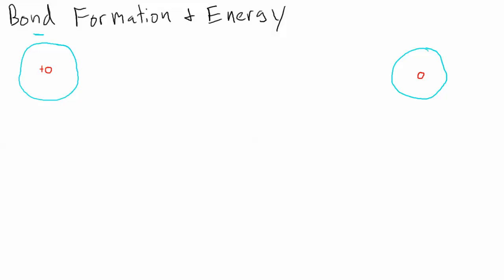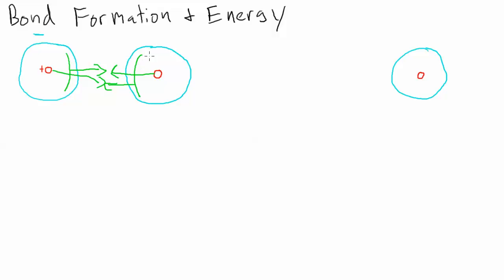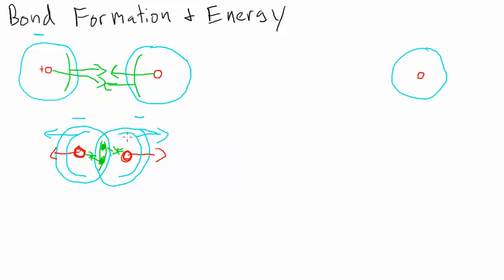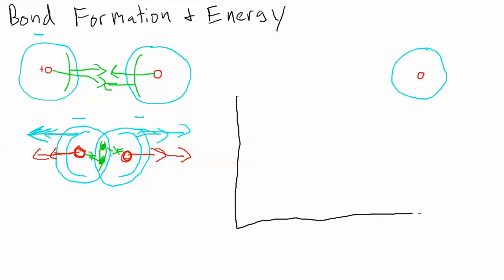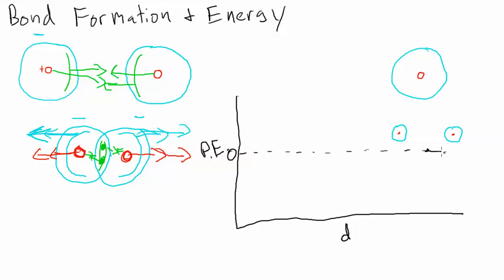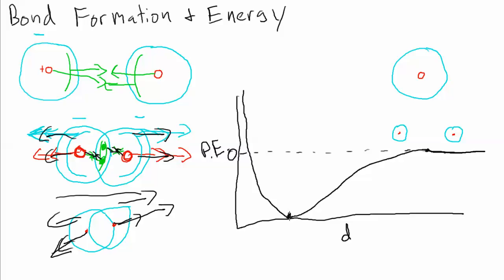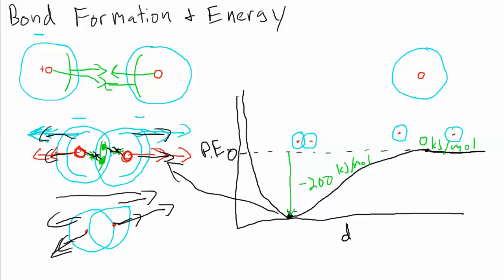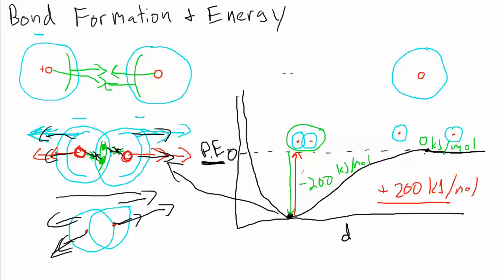Bond Formation & Energy